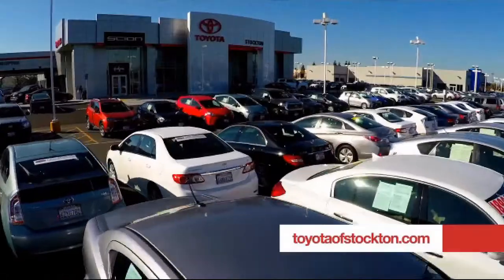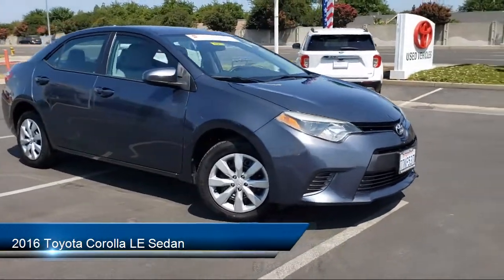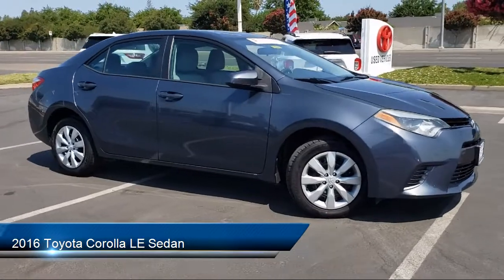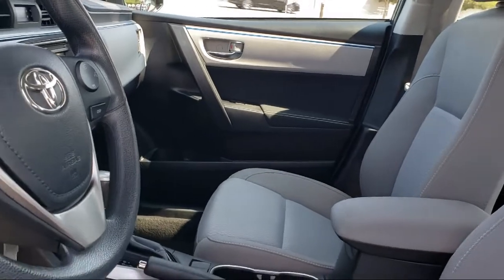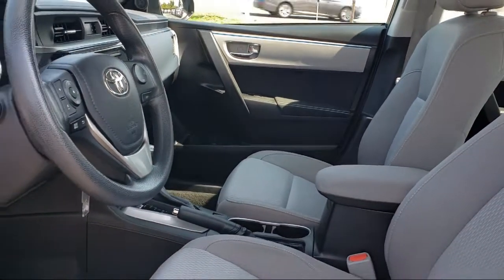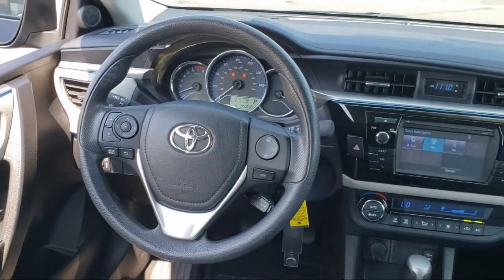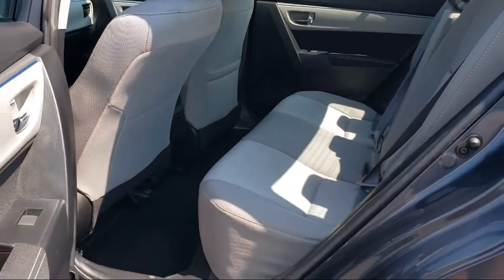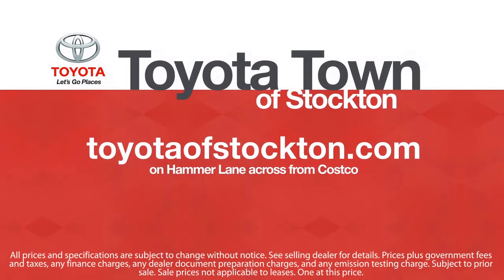2016 Toyota Corolla LE Sedan Stockton Lodi Manteca Sacramento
2016 Toyota Corolla LE Sedan Stock Number: 20283 Vin:5YFBURHE1GP523089.
Toyota Town
2150 E. Hammer Lane